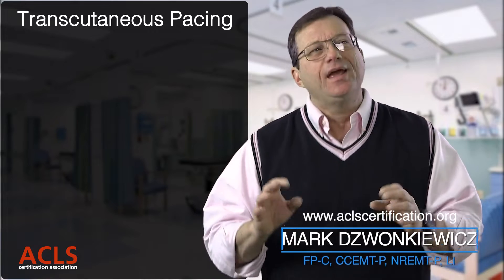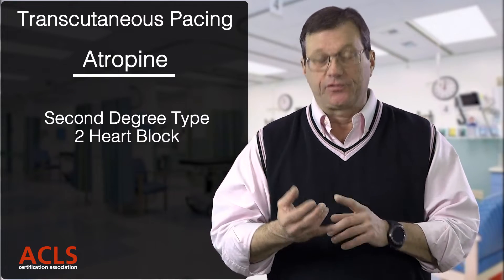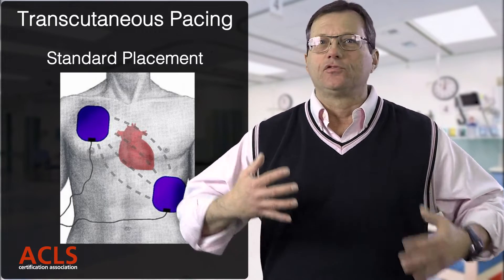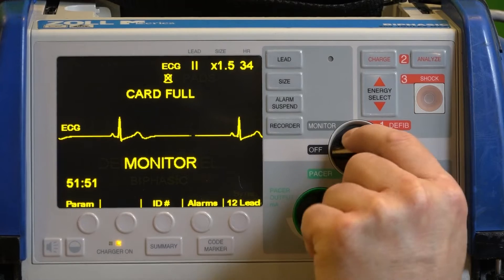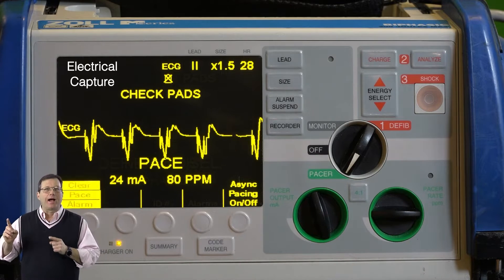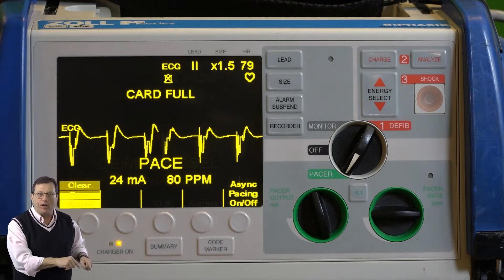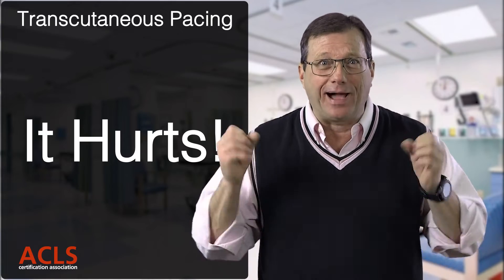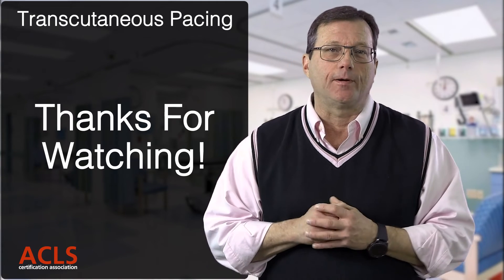Transcutaneous Pacing | ACLS Certification Association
Master the essentials of Transcutaneous Pacing with this concise and informative video! Designed for healthcare professionals, this tutorial dives into a critical procedure used to treat bradycardia when atropine is ineffective, especially in 2nd degree Type II and 3rd degree AV blocks.

Key Points:
✅ When to Use Transcutaneous Pacing: Understand its role in treating bradycardia, particularly for 2nd degree Type II and 3rd degree AV blocks when atropine fails.
✅ Pad Placement: Learn why pads are placed in the same position as for defibrillation for optimal results.
✅ Equipment Operation: Discover the importance of knowing your facility’s cardiac monitor and how to set it to pacing mode.
✅ Pacing Process: Step-by-step guidance on setting the pacing rate, adjusting electrical current to achieve a pacer spike, and confirming mechanical capture by checking a central pulse.
✅ Patient Comfort: Understand why sedation (e.g., fentanyl or versed) is critical to manage the pain associated with pacing.

Transcutaneous pacing is a cornerstone of Advanced Cardiac Life Support (ACLS) protocols. For aspiring and current healthcare professionals—paramedics, nurses, and doctors—this knowledge is essential for confidently handling cardiac emergencies. Whether you're studying for your initial ACLS certification or refreshing your skills for recertification, mastering this technique will prepare you to save lives in high-stakes situations.

Chapters
00:12 - Introduction to Transcutaneous Pacing
00:16 - Indications for Transcutaneous Pacing
00:35 - Heart Blocks and Atropine Use
00:58 - Pad Placement and Electrical Capture
03:09 - Pain Management and Sedation